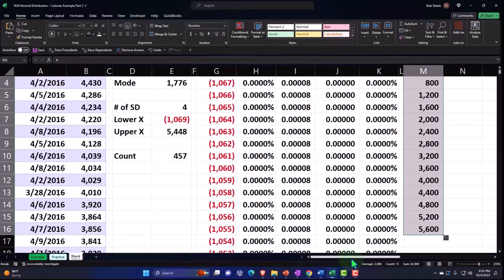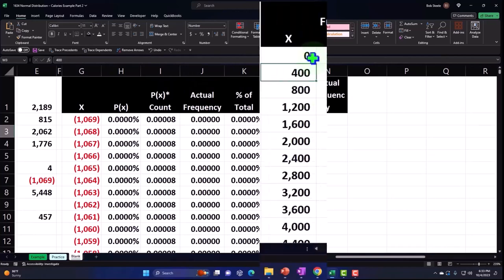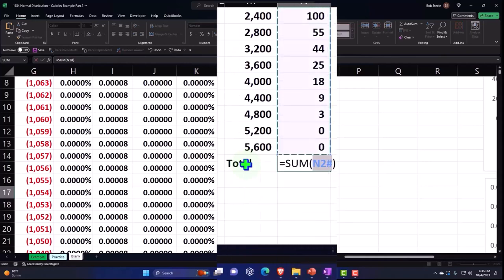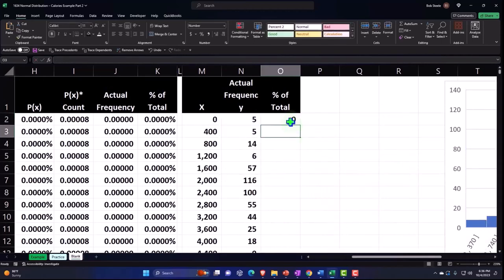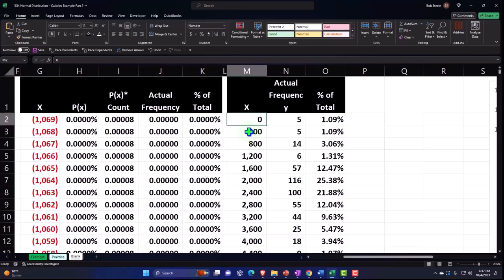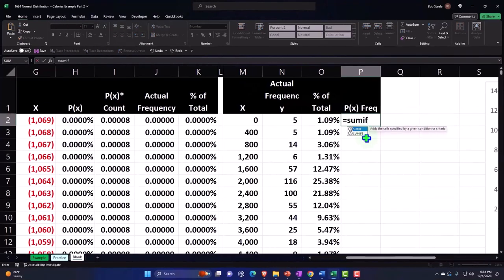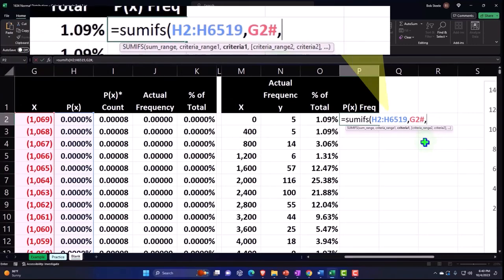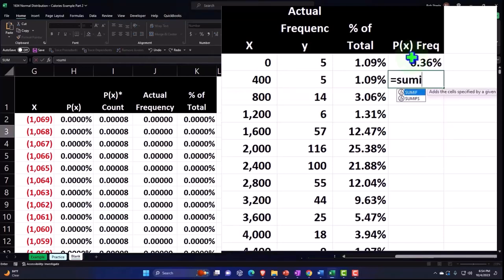Normal Distribution – Calories Example 2 Part 2 Statistics & Excel